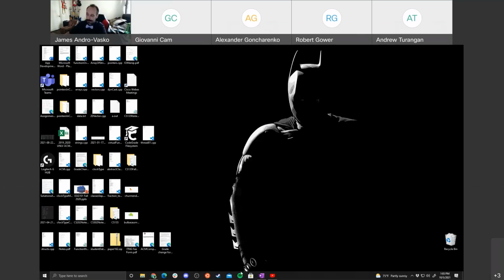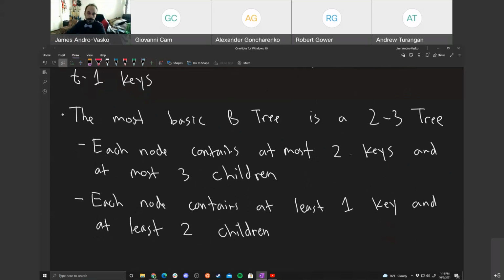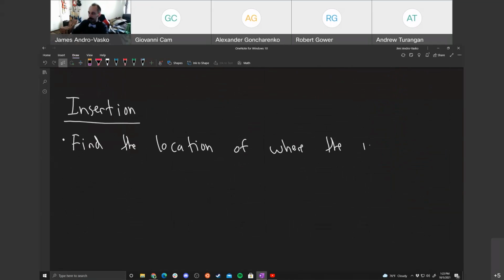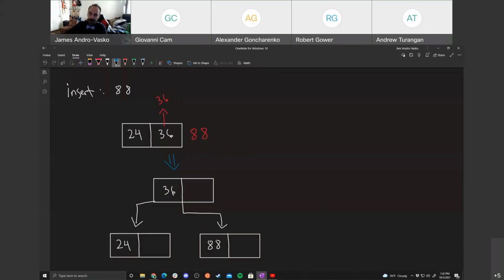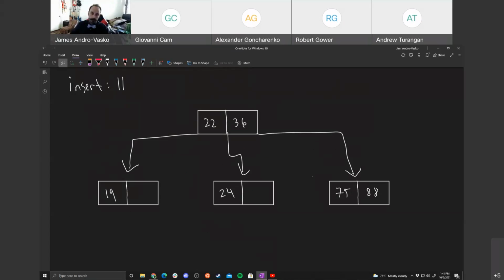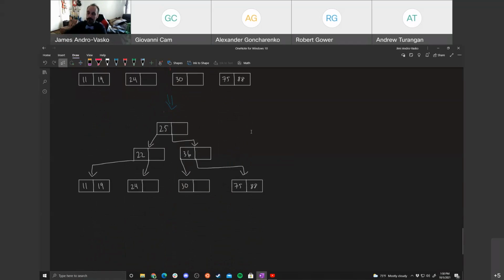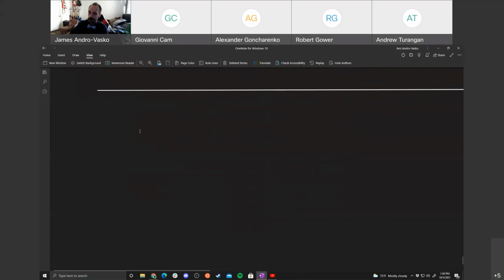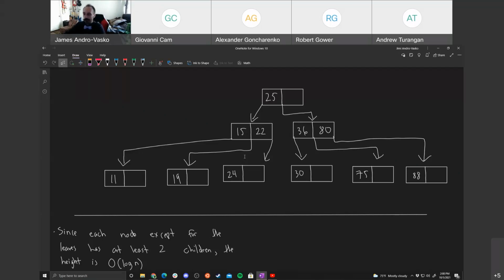CS 477 Lecture 13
@0:00 Good Afternoon
@5:38 B Trees
@14:46 Example Search for an element in a B tree
@22:33 Insertion
@27:03 Insertion examples
@58:20 Height of B tree and insertion runtime